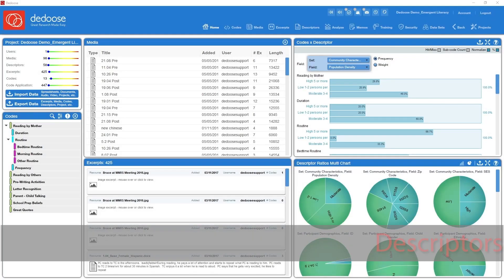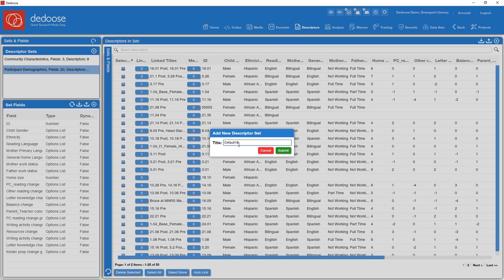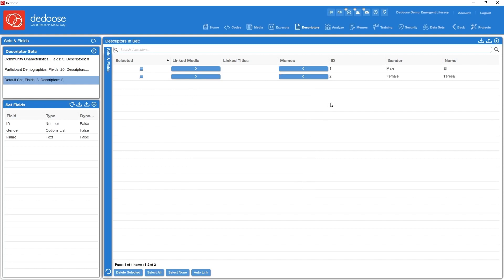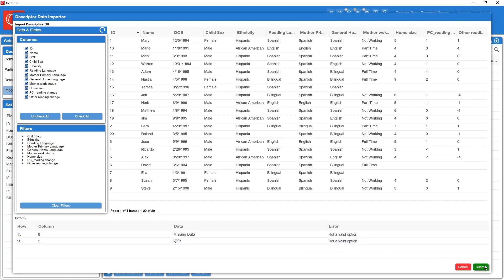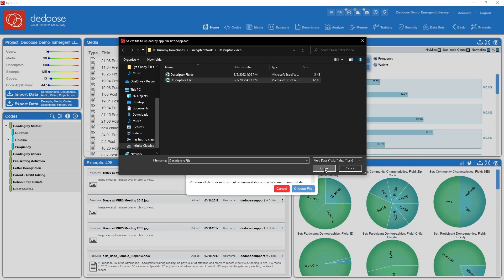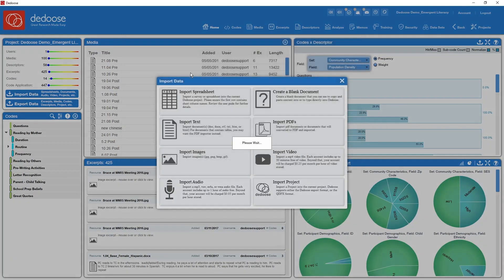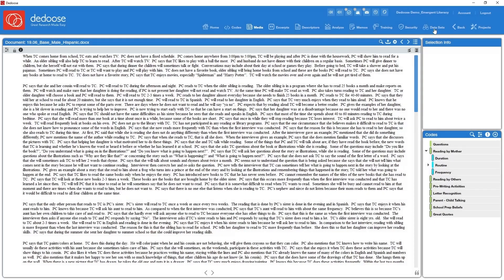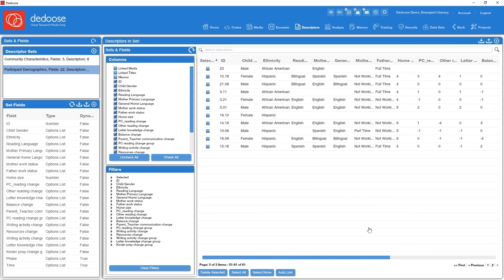Descriptors with Dr. Eli Lieber | Qualitative and Mixed Methods Analysis | Great Research Made Easy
This is an overview guide to descriptors lead by Dedoose co-founder, Dr. Eli Lieber of UCLA. There are several techniques you can use to create descriptors: Manually create descriptor fields. Manually create descriptor profiles for your media, Manually link descriptor profiles to your media files. If you want to understand how descriptors can be useful to your project or review terminology, please reference the "Descriptors Overview" guide in our Learning Center (link below).

📩 NEWSLETTER
- Stay in touch with the Dedoose Community:

🖥️RECOMMENDED VIDEOS
- Enjoy this video? You may also enjoy: